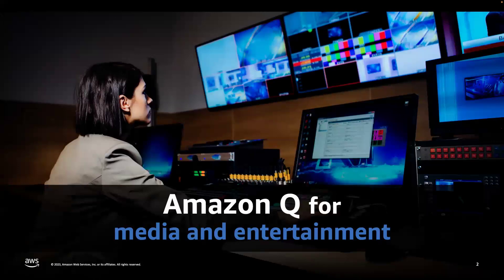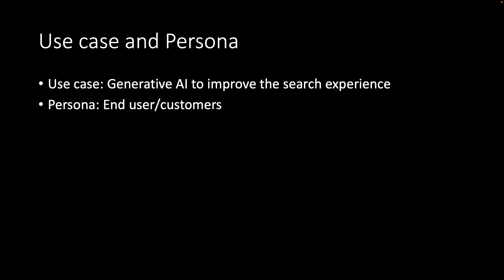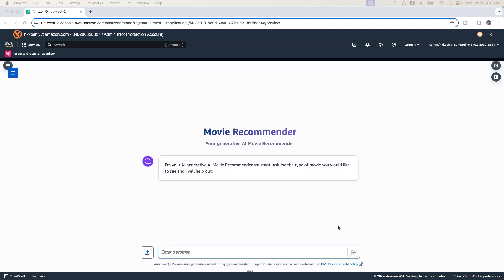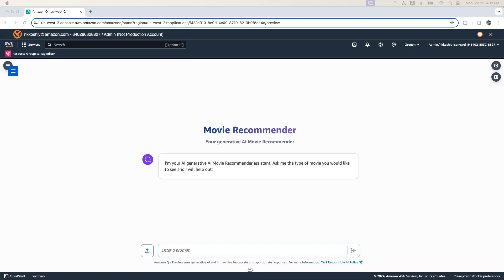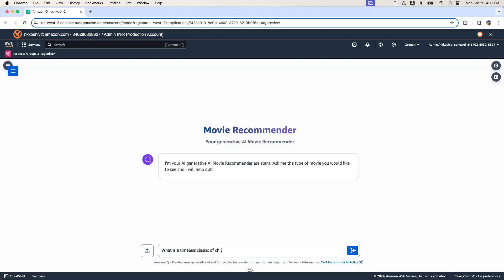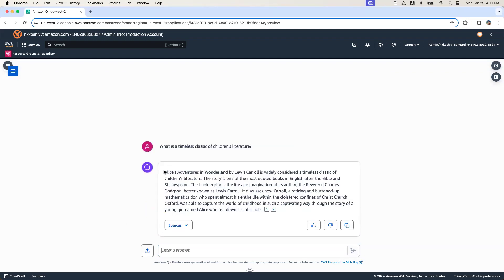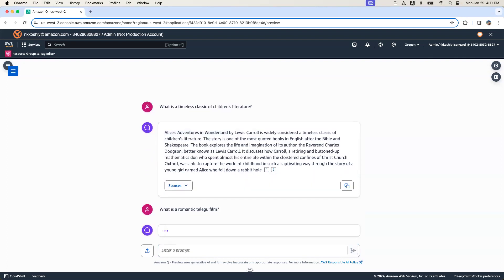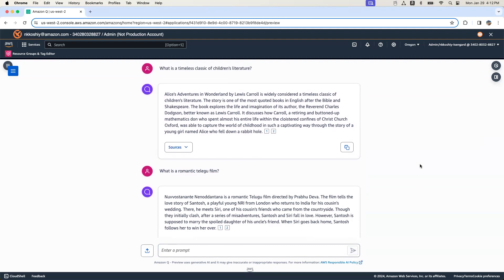AmazonQ for product search or recommendation (Media and entertainment)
This video is just the demo of how you can do product search using natural language with AmazonQ.